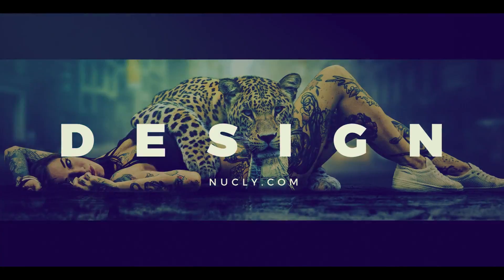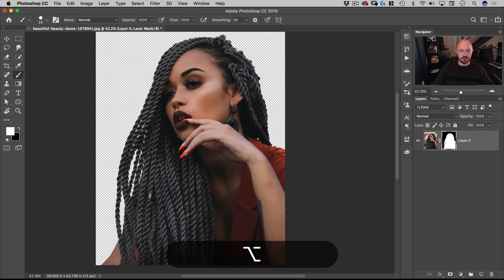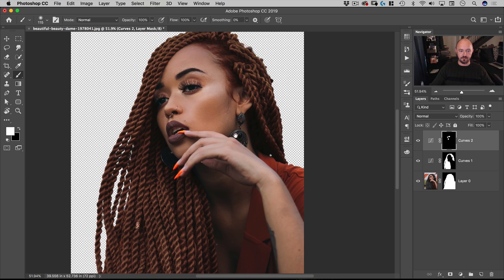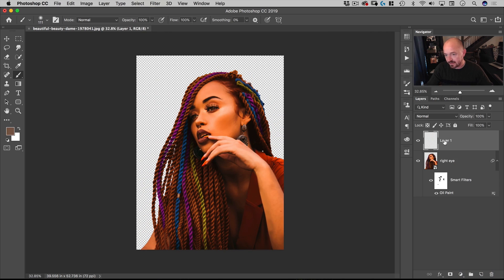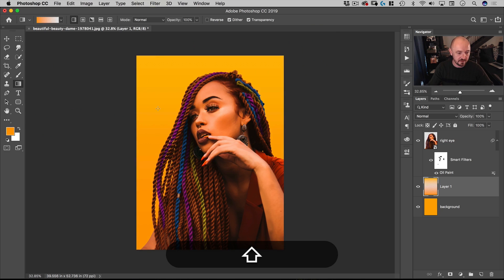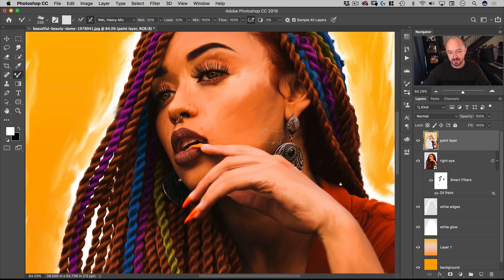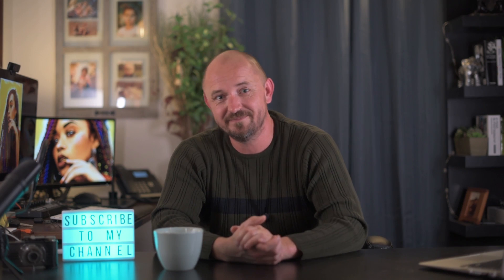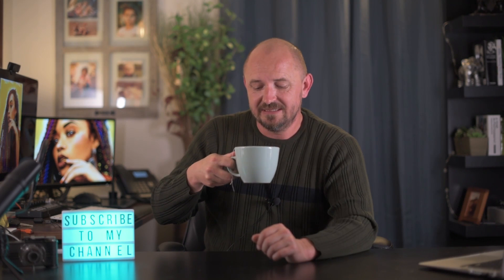She's Gotta Have It poster tutorial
In this 1-hour tutorial I will show you how to take a photo and turn it into a faux oil painting, in the style of Spike Lee’s She’s Gotta Have It TV poster. You’ll learn selection techniques, how to use quick masks, how to add or change colors in your photos, how to do some basic compositing and how to paint in photoshop. From the oil paint filter to using mix brushes, this is a pretty packed hour of Photoshop learning!

This is not a beginner tutorial. If you’re just starting with photoshop, some of the techniques here may go by too fast. In that case, I’ve linked to some tutorials I suggest you check out before this one.

Wacom tablet I use

I use the medium size. The small is too small and the large gets tiring as you have to move your arm around quite a bit to cover the entire canvas. I’ve used all three. Invest in the medium. It’s the most comfortable and the easiest transition from using a mouse.

For a cheaper option, go with this

Note: The audio has a bit of distortion. I tried to fix it up as best I could!

For more training on turning photos into paintings, check out my premium course

If you’re diving into the world of Photoshop Compositing or editing, check out my Photoshop Starter Kit! It includes more than 175 FREE assets, including flares, overlays, camera RAW files and more